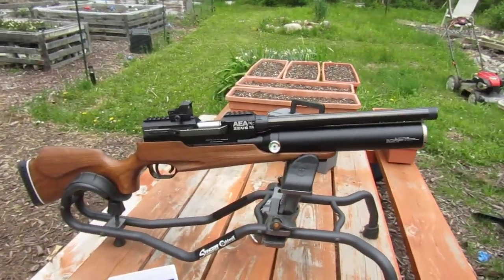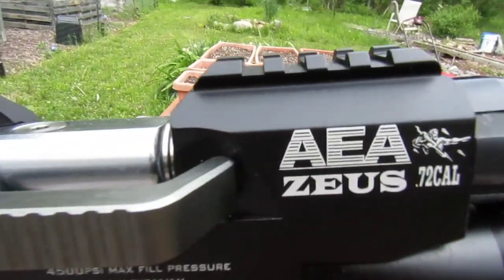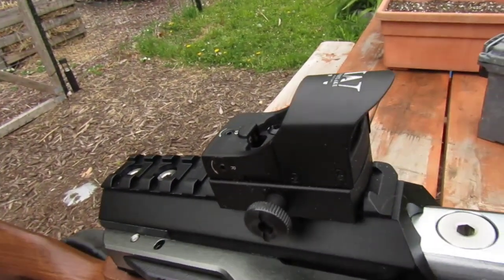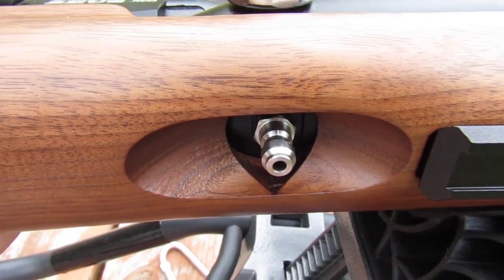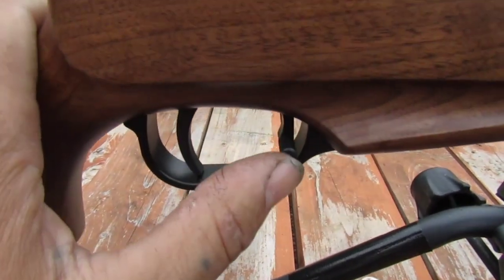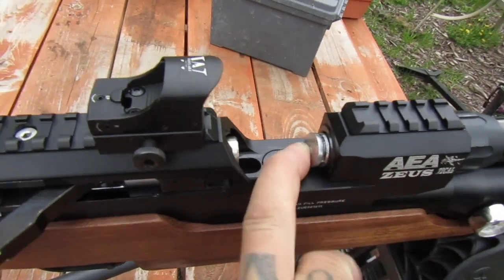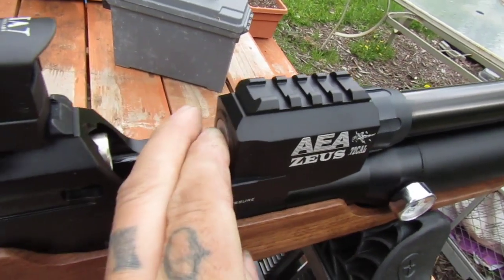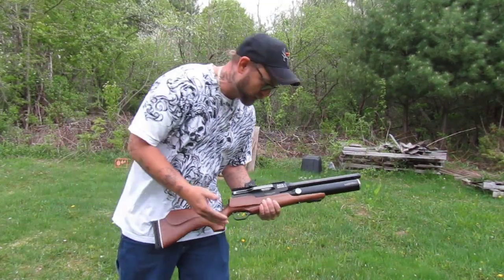short intro to the AEA Zeus gen 2 .72 cal air rifle. more in depth review to come!